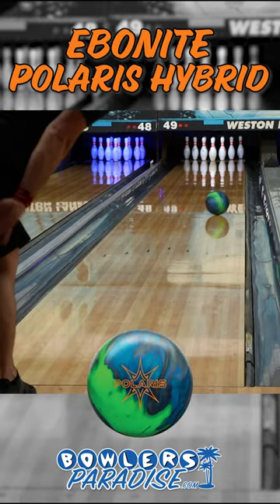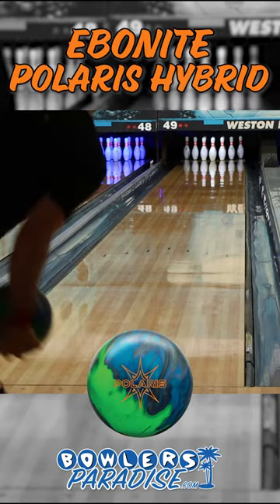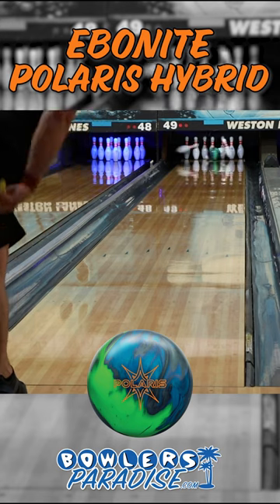THE Bowling Ball for High Rev Players...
The Polaris Hybrid follows in the footsteps of the previously released Polaris both sitting alongside one another at the top of Ebonite’s pro line of bowling balls. This piece features the strong Polaris core and the GSV-3 Hybrid coverstock finished out of the box to a 3000 grit.

The original Polaris was designed to handle high volumes of oil featuring one of the strongest core and cover combinations since making the transition to the brands of Brunswick, so it only made sense to put a cleaner cover on this core to use that strength to create more angle downlane while being able to play in a similar part of the lane.

The Polaris core utilizes a tried and true Ebonite two part design featuring the center block as well as a disc on the bottom of the core, creating of the most dynamic specs out of all 7 brands. This paired with the Brunswick DOT Technology means that the disc is never drilled into, maintaining the asymmetry of the design and eliminating the potential of losing significant performance based on layout and hole depth.

And on the lanes, the performance was impressive. Now to be fair, I normally match up well with hybrid asyms on house shots, but that was better than expected. When I played outside, the strength of the core stabilized the reaction even though the cover grabbed the dry boards quickly and aggressively. As I moved inside finding more oil towards the center of the lane, the reaction got even better.

I was genuinely surprised by how well the Polaris continued through the pins as my angles got steeper. This reaction reminded me a lot of the Storm Intense Fire, especially the few times that I thought it was going to check up and go through the face, but the ball stabilized enough to go forward through the pocket and just pushed all ten pins straight back.

As I continued to throw the ball, you could tell it was creating a good amount of transition with more friction to develop in the midlane, but because of the balls ability to create angle from deep inside, the answer was to simply move left and give it a little extra. If this were in a league setting, I would likely run out of room inside and have to ball down at some point, but the smooth angle created downlane would keep it play longer than even I expect.

So who do I think this ball will match up well with? The first type of bowler that comes to mind is the traditional cranker style bowler. Those that are rev dominant or who generally prefer to be inside of the competition on the lane and ahead of transition will appreciate the midlane strength and control while also being able to maintain some downlane angle.

The second would be house bowlers seeking a strong piece to add to their arsenal. The thing heard in pro shops is bowlers wanting the strongest ball they can buy to cover the most boards they can. These types of transactions almost always end up with balls similar to the original Polaris with a strong, smooth & sometimes boring reaction, leading to a dissatisfied bowler who was actually seeking angle but didn’t say it. The Polaris hybrid provides a bit of both worlds and will likely satisfy those seeking to out hook their teammates.

Sport bowlers will enjoy this ball on those medium patterns in both length and volume. Being able to move inside with this piece after some transition and swing it into the developing friction will be an ideal use as the core will control the midlane and the cover will still allow the ball to kick off the end of the pattern.
Thank you to Striking Edge Pro Shop for the layout and drilling